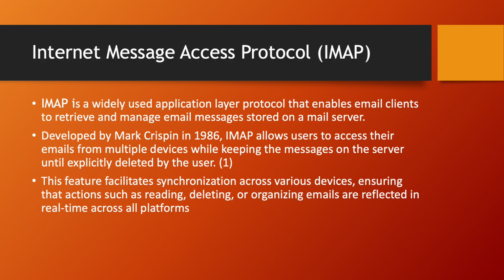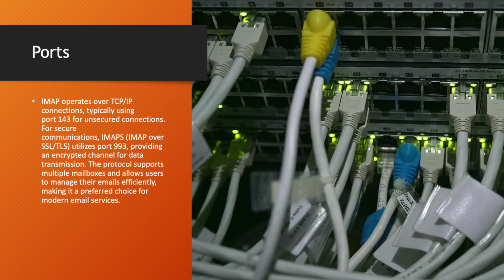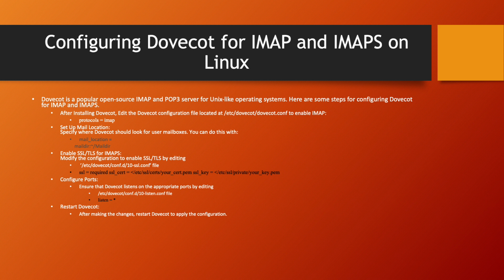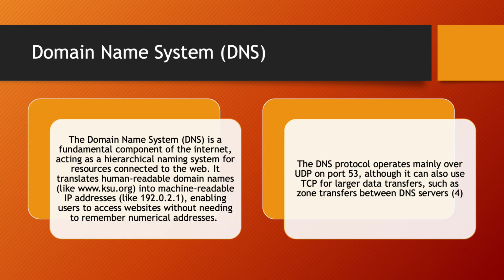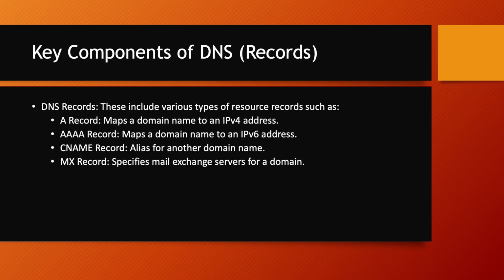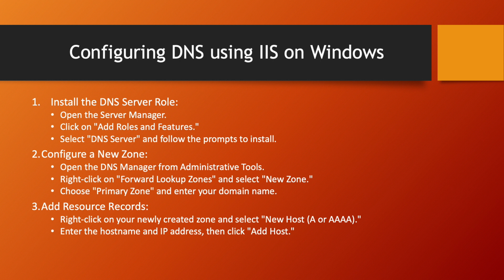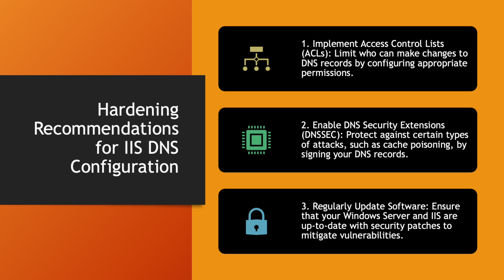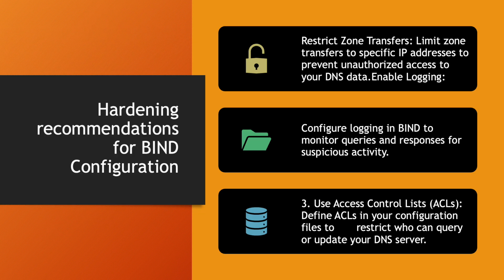IMAPS and DNS audio